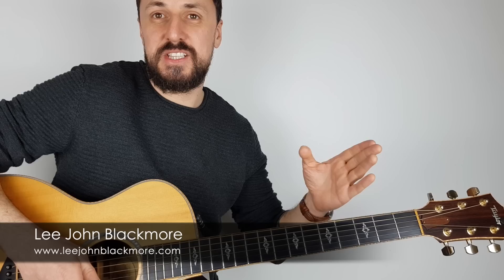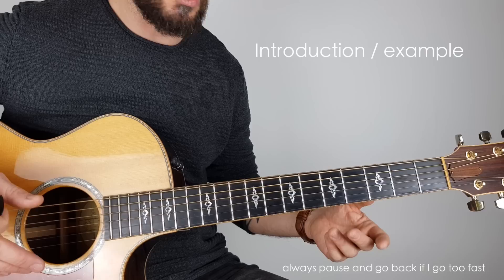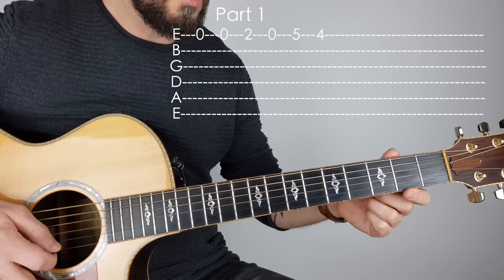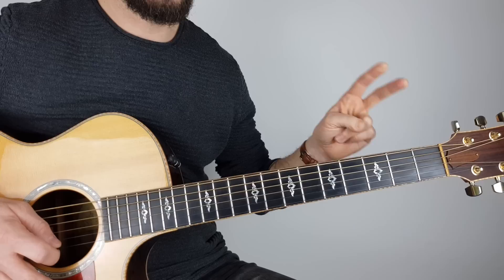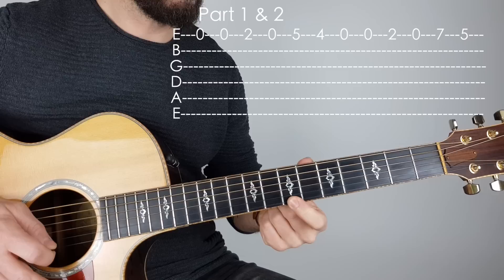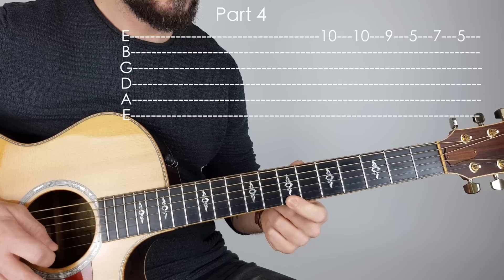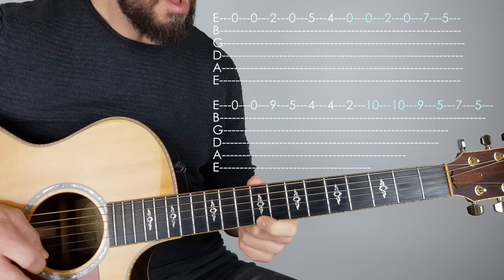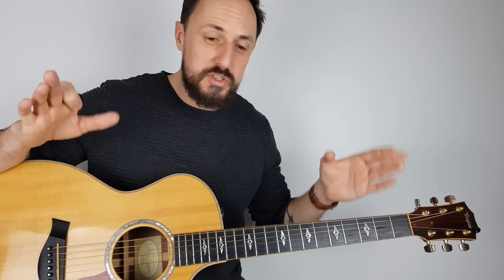Happy Birthday using one string Easy Guitar Lesson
Happy Birthday using one string Easy Guitar Lesson. NoTuning needed, no experience needed! You can even use just 1 finger! The easiest lesson on YouTube!

Step by step easy to follow lesson. Loads more lessons on my channel !